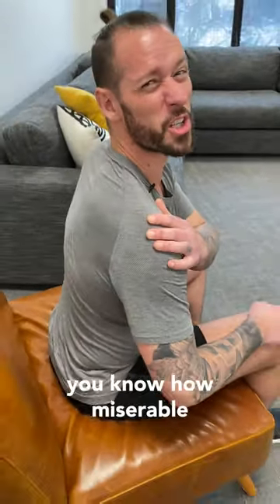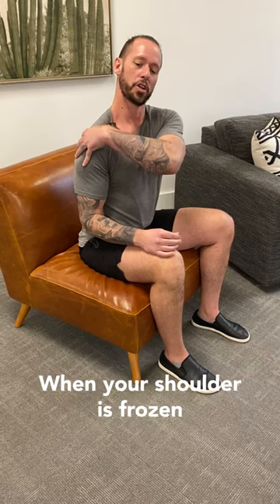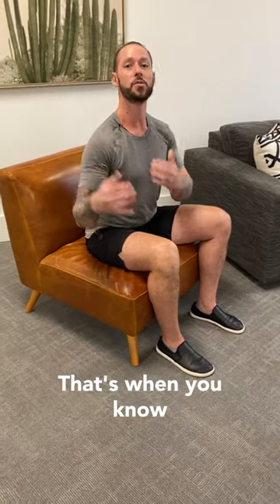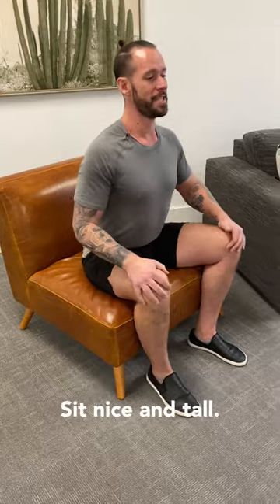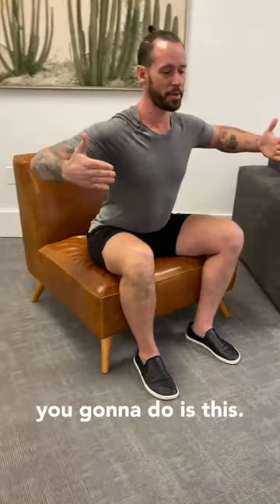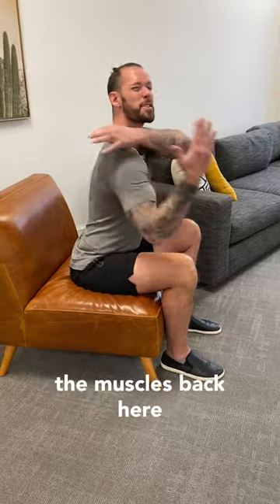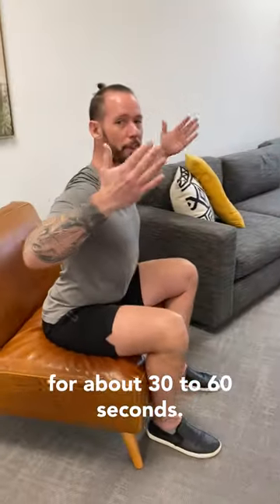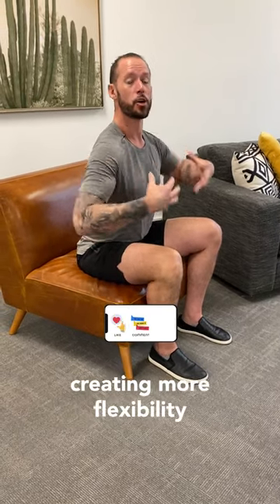Fix Frozen Shoulder With This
If you experience frozen shoulder, try this to help stretch it out!